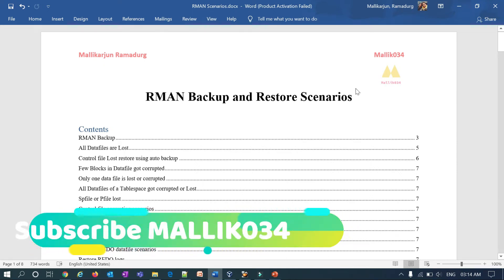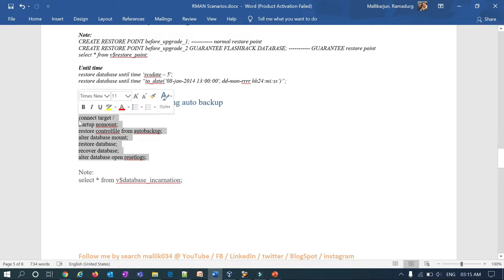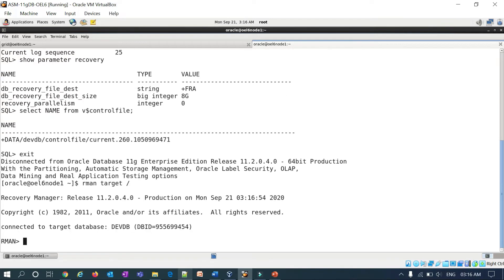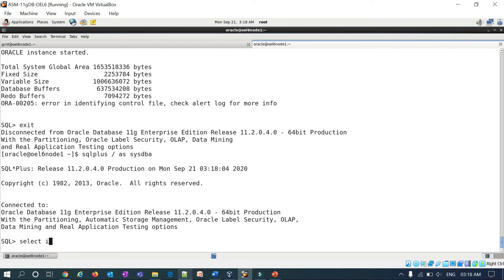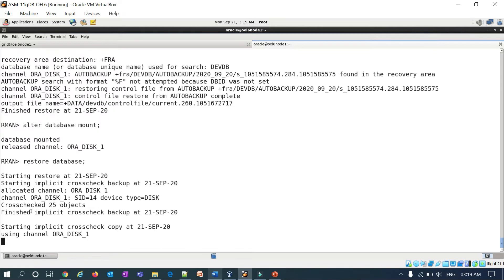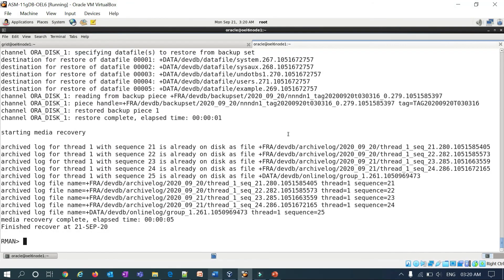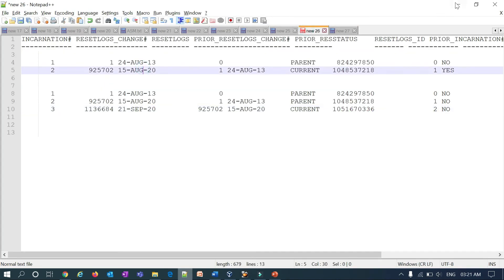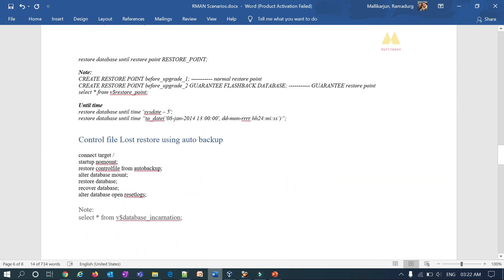RMAN Recovery Scenario - How to restore Database When Controlfile Were Lost for ASM Oracle Restart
Control file Lost restore using auto backup

connect target /
startup nomount;
restore controlfile from autobackup;
alter database mount;
restore database;
recover database;
alter database open resetlogs;

Note:
select * from v$database_incarnation;

Skype: malluramadurg

Regards,
Mallikarjun Ramadurg
Skype: malluramadurg